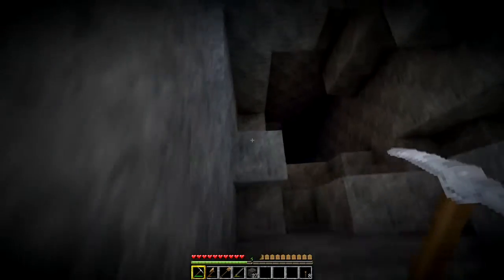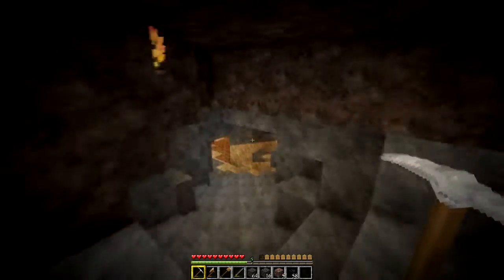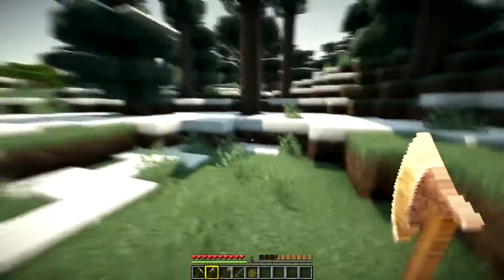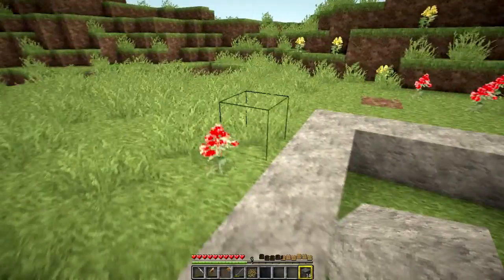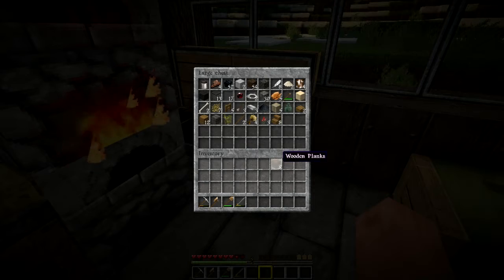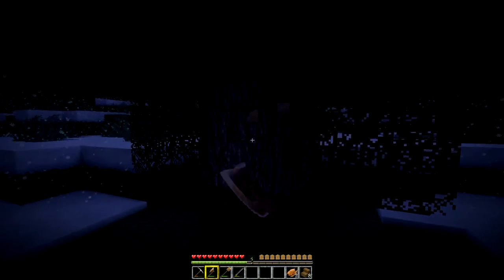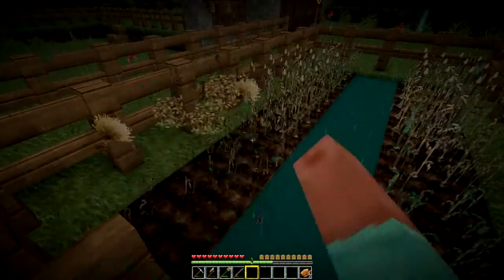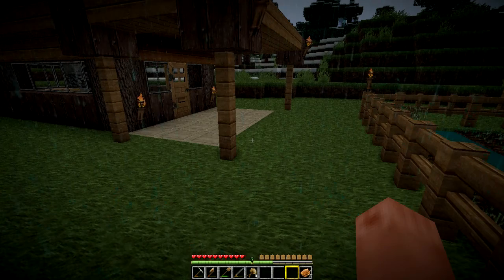Minecraft 1.2.5 How to Play: Episode 4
This Minecraft mini-series is aimed at new players looking to learn how to play Minecraft in version 1.2.5!

Lanolin.tv